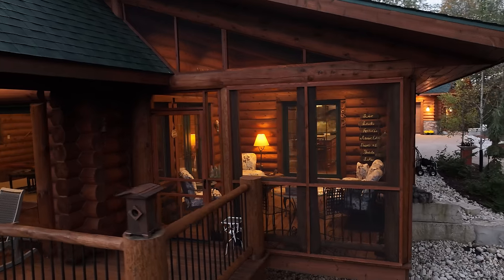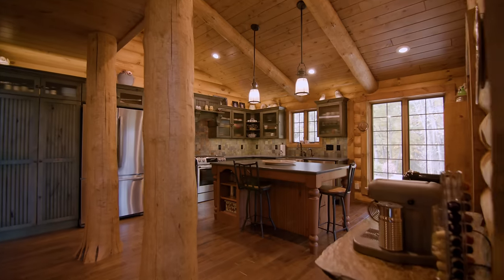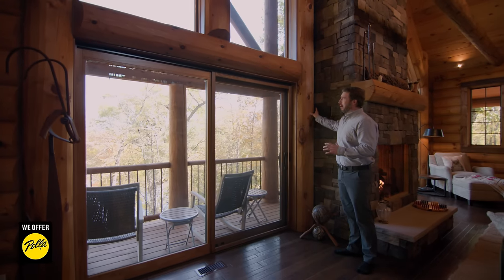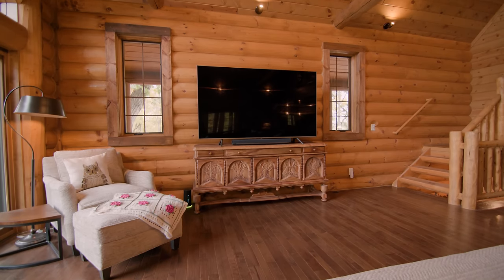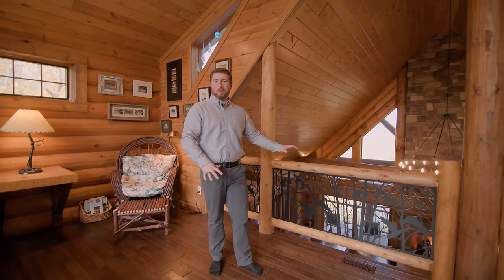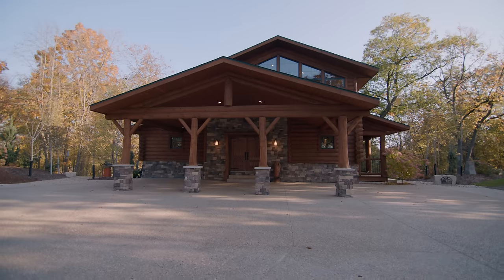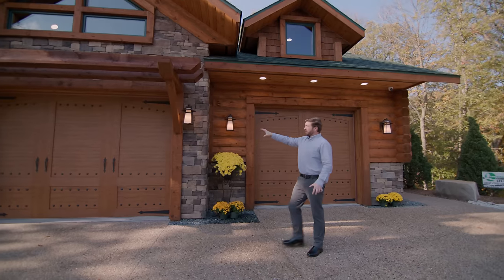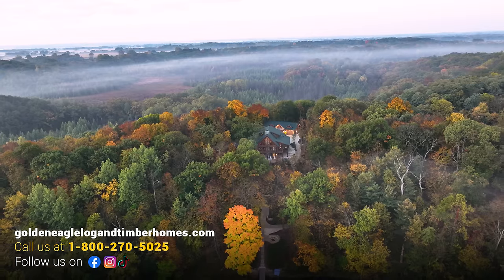Inside a Secluded Log Home with Amazing Views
Let's go inside this warm and cozy remote luxury log cabin home.
Detailed walkthrough tour hosted by Zachary Parmeter!

Welcome to the Mountain Chalet Floor Plan
2215 sq.ft.

This home's materials, design, and engineering were provided by Golden Eagle Log & Timber Homes.

This home was built by Custom Craft Carpentry, who has been building exceptional log homes in Southeastern Wisconsin since 1985.

The innovative landscape, hardscape and specialized concrete was provided by Earth Exchange – who provide services throughout Southeastern Wisconsin.

BUILDERS ⚒
Are you a quality builder? Let’s connect!